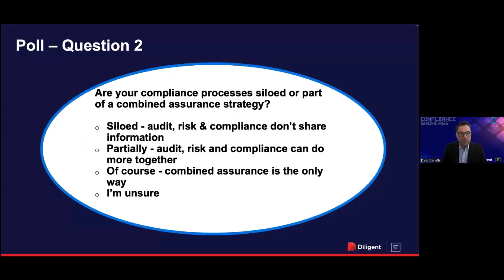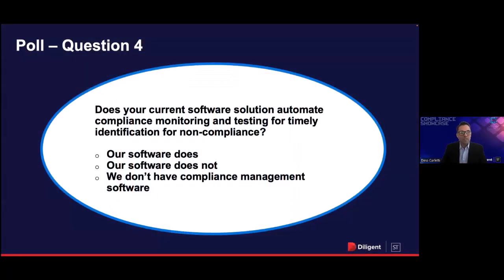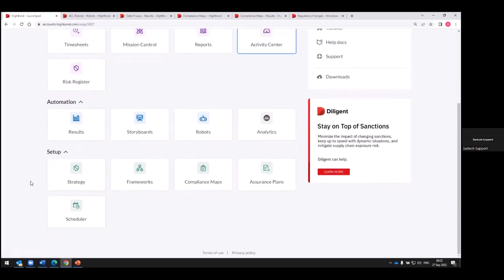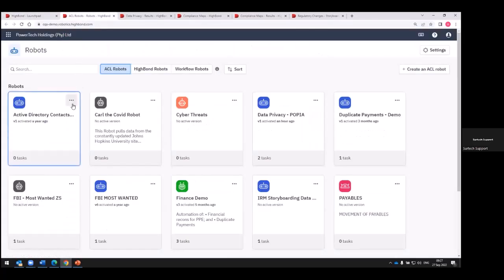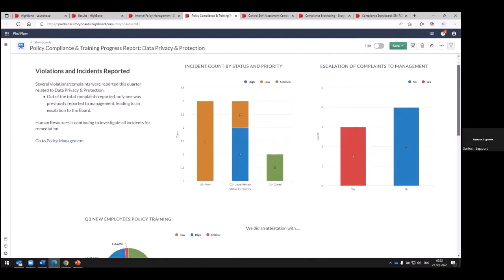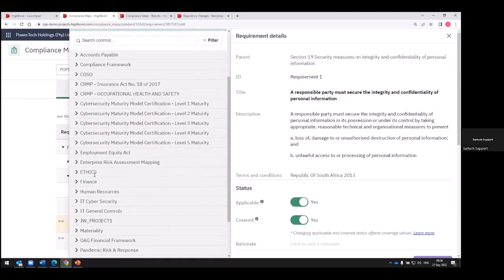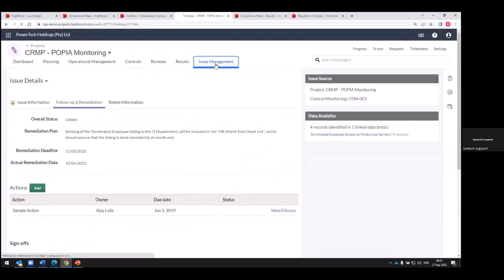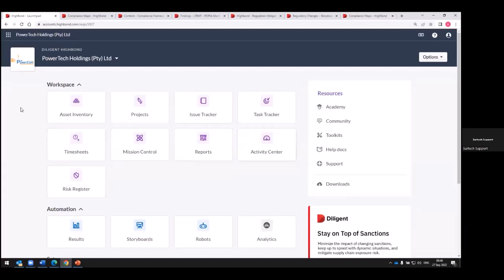Regulatory Compliance Showcase | CISA & Highbond Webinar